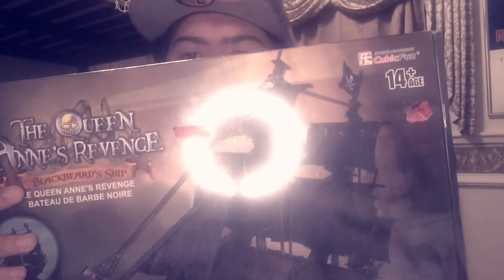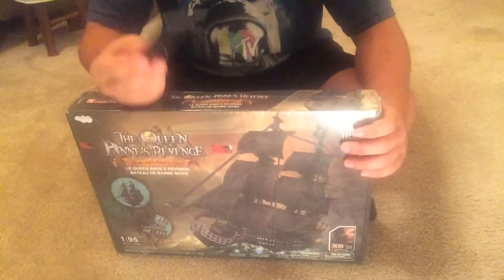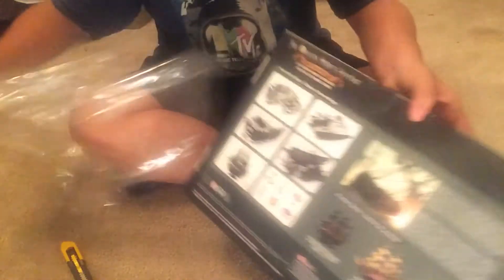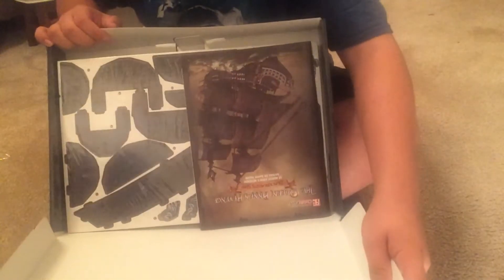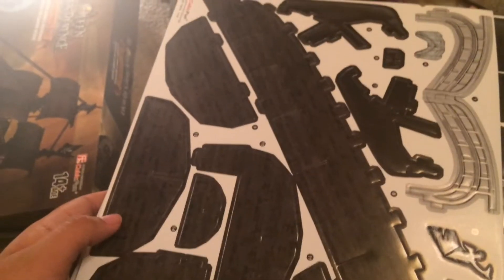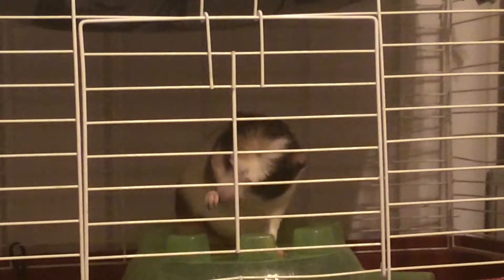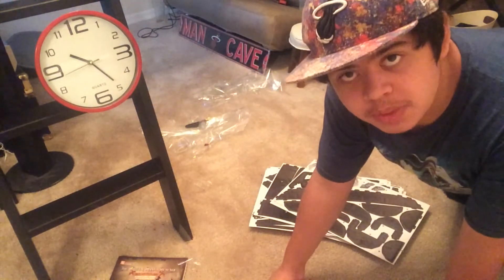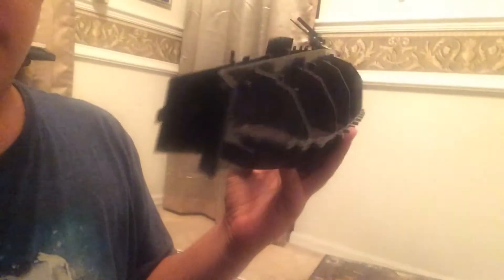Making A Pirate Ship !!! *FAILED* | Oatmeal Killer